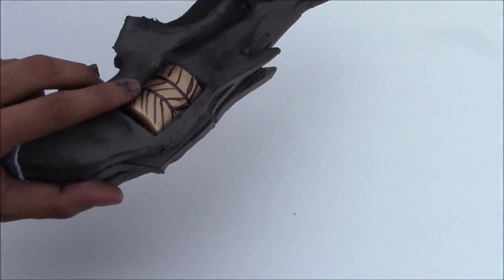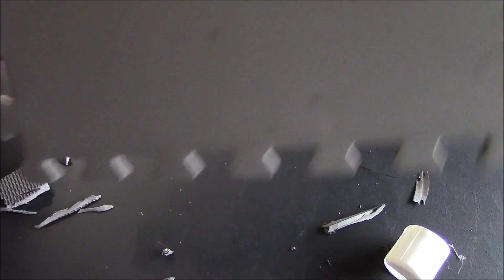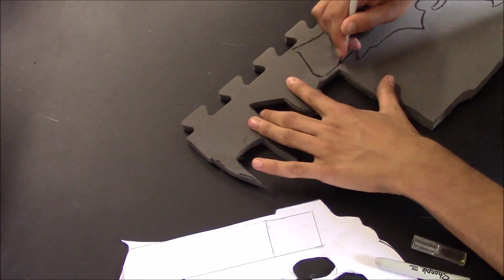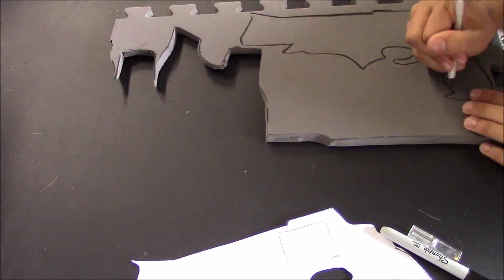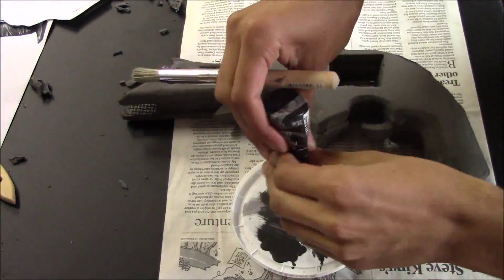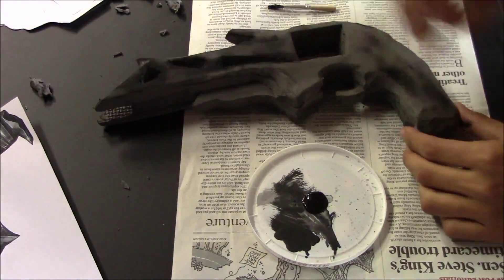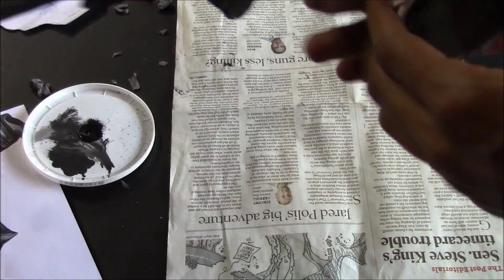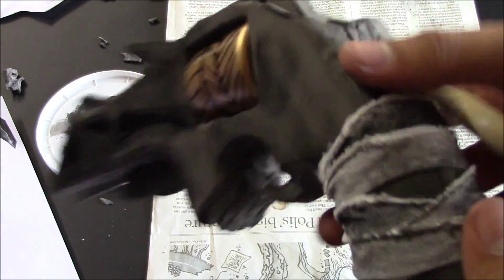Destiny: How To Make The Hand Cannon (Thorn)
Hope it helps! Good luck!